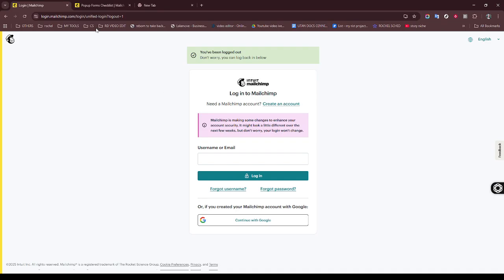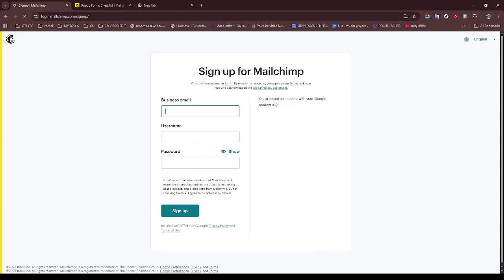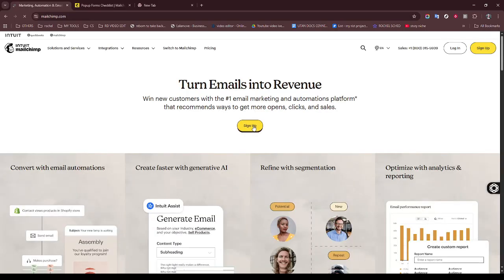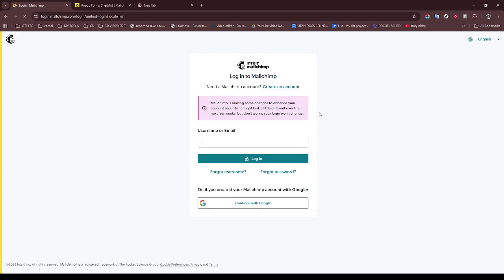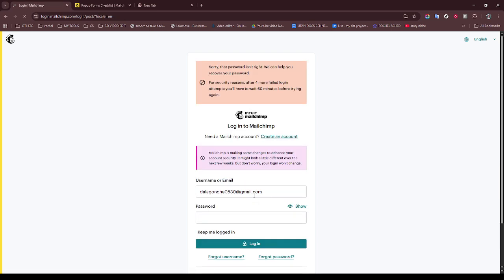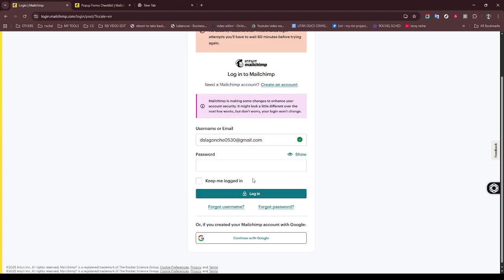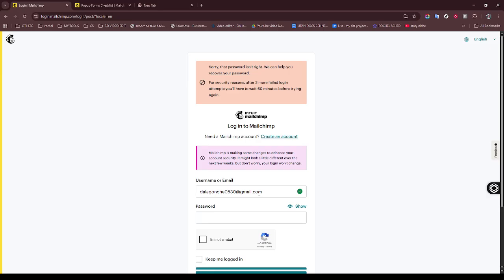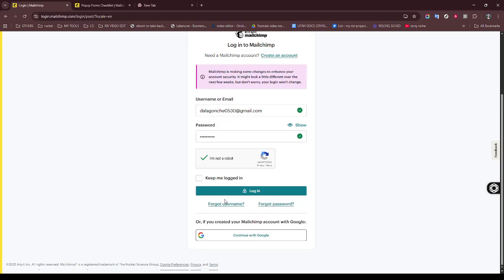Mailchimp Tutorial 2025 How To Use Mailchimp For Email Marketing Full In Depth Tutorial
Comprehensive 2025 Mailchimp tutorial covering everything from account setup to advanced email marketing strategies. Perfect for beginners and pros looking to leverage Mailchimp’s full potential.